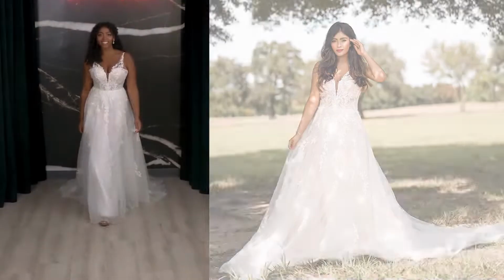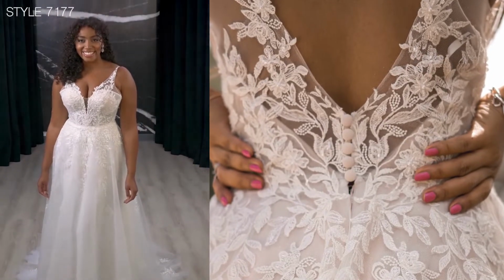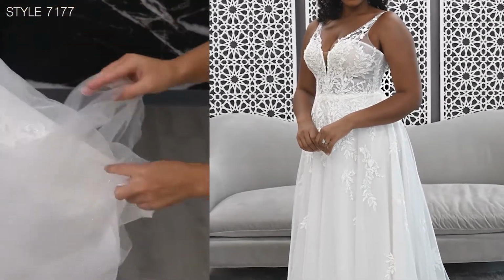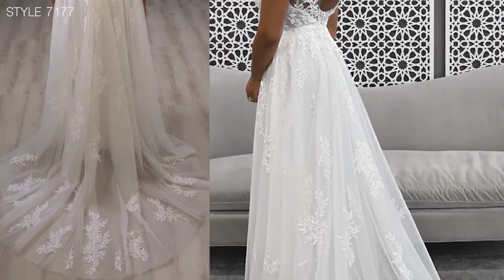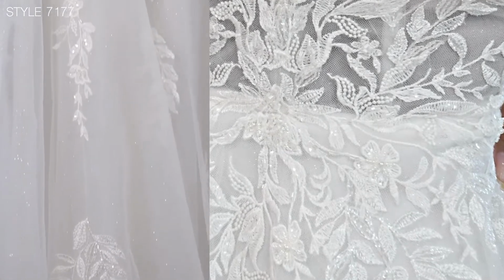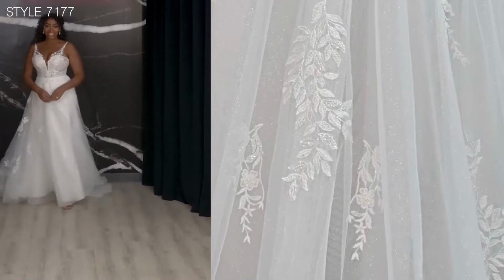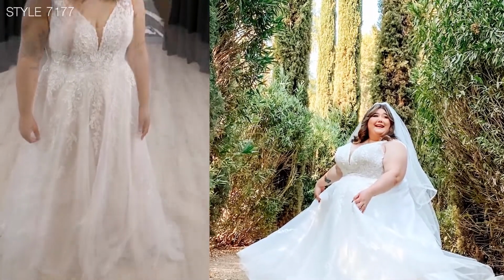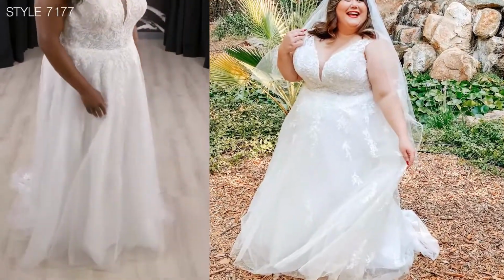Sheer Tulle and Lace Beach Wedding Dress | Stella York 7177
For the beach bride who wants a subtly sexy and effortlessly bohemian wedding dress, Style 7177 by Stella York is the perfect gown for you. Featuring a unique vine-patterned lace and a sheer train, this boho beach bridal gown is truly one-of-a-kind.